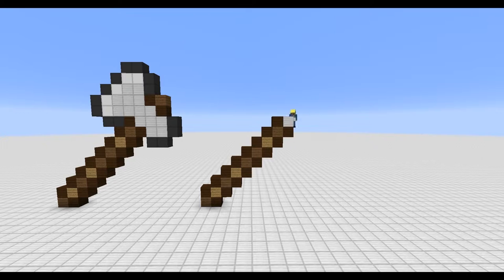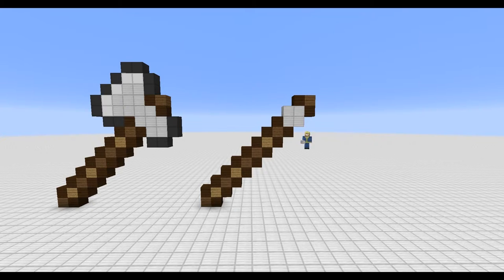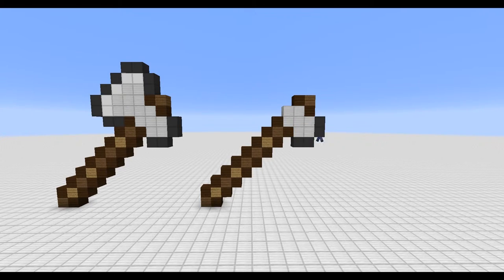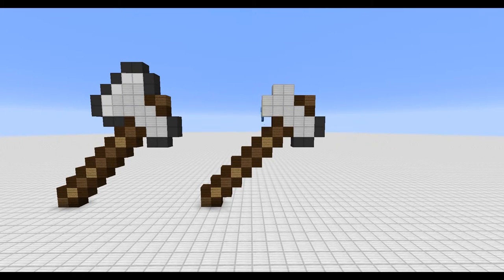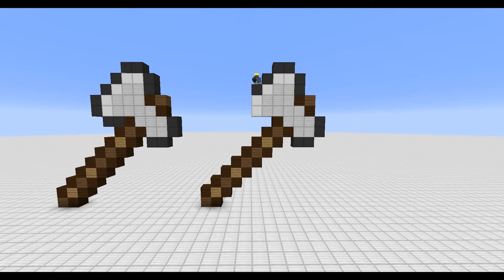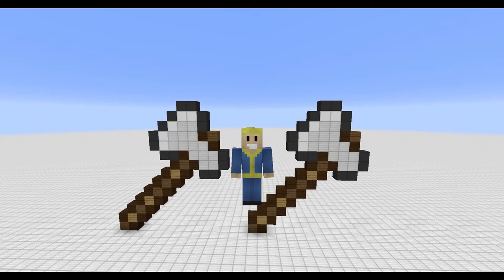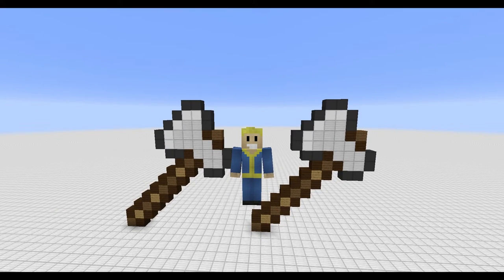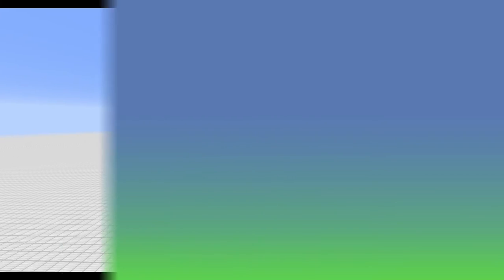Let's do Pixel Art: Minecraft - Axe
And/or Facebook!

Music used
Intro:

Outro:
Music: “I've Been Waiting For You (instrumental)” by Silence Is Sexy